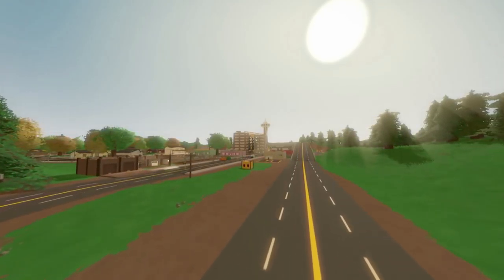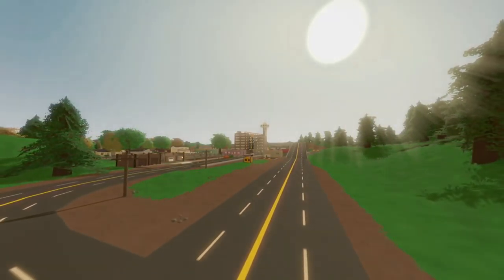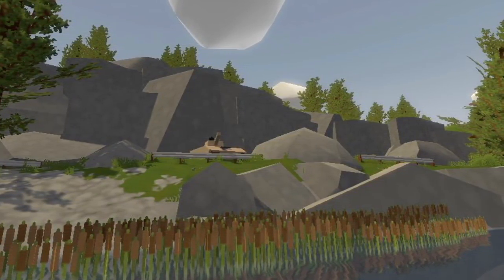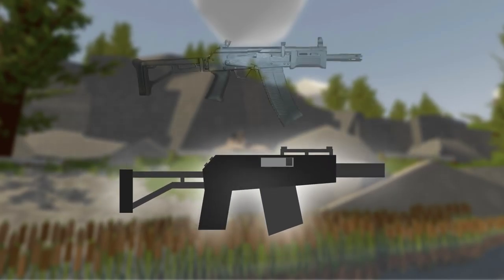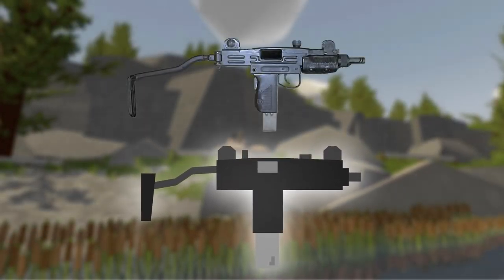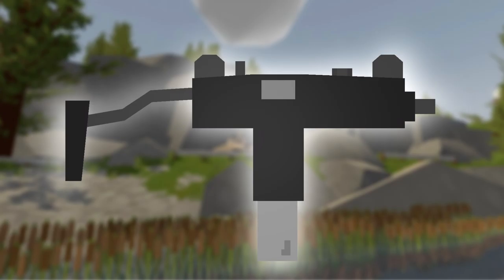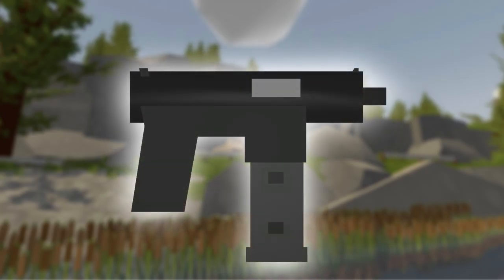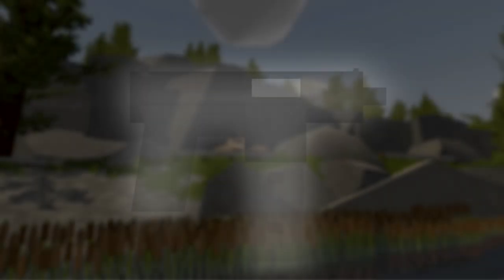Unturned SECRET RUSSIA MAP GUNS Found in Game Files! Rifle, SMG, Shotgun, Pistol, MINIGUN?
➜ Dig a little into Unturned's game files and you'll be rewarded with the icon images if 5 new weapons that are seemingly intended for the upcoming Russia map. There is also a new set of military clothes and ghillie suits, check it out!

GENERAL INFO

★ JOIN MY OFFICIAL UNTURNED SERVER:
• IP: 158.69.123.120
• PORT: 27042
• No Password

► PC Specs -

• 2x SLI EVGA GeForce GTX 980 Superclocked ACX 2.0's
• 16GB DDR3 1600MHz G.SKILL Ripjaws X Series RAM
• ASRock Z97 Extreme6 Intel Z97 ATX Motherboard
• 3TB Seagate Barracuda Hard Drive